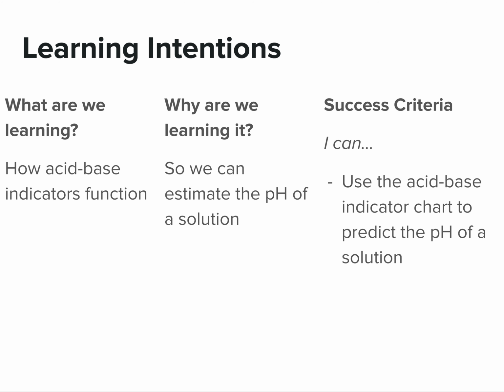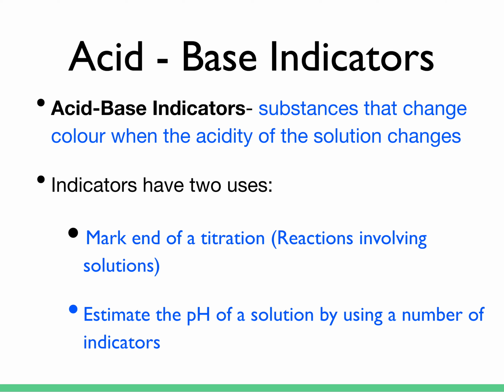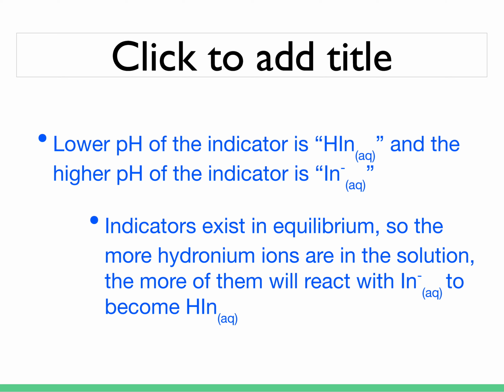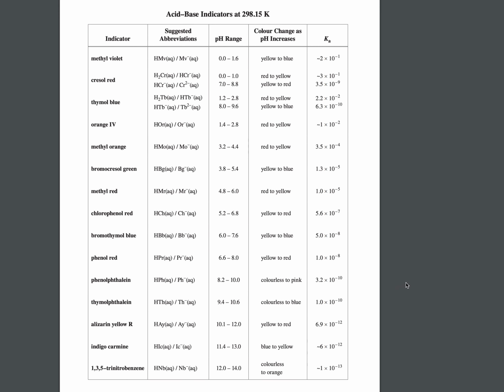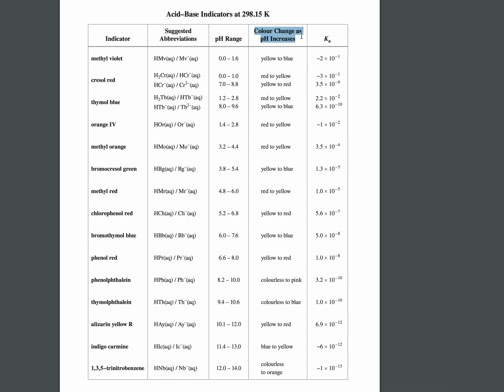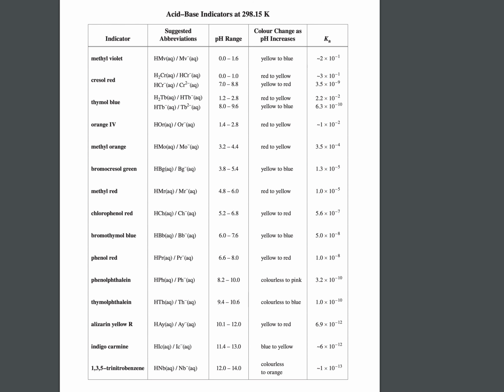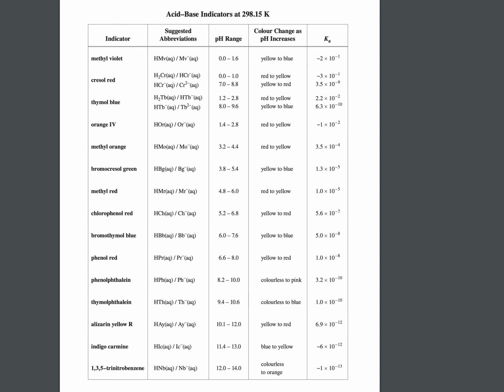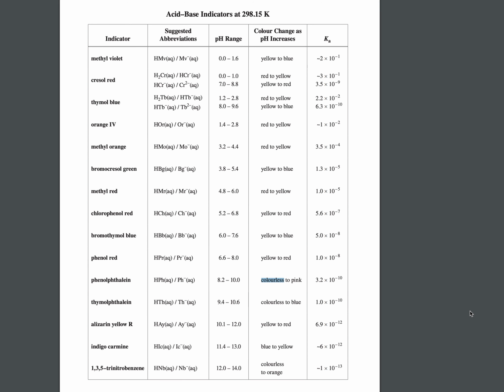Chem 20 6.2.3 Acid-Base Indicators